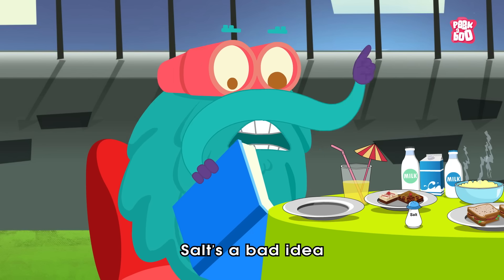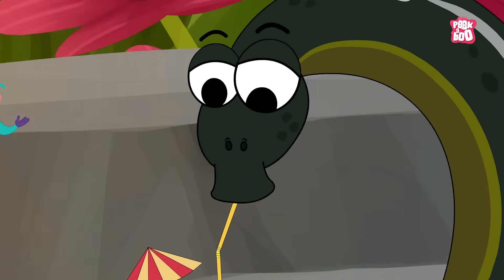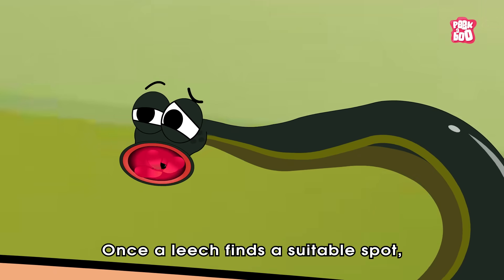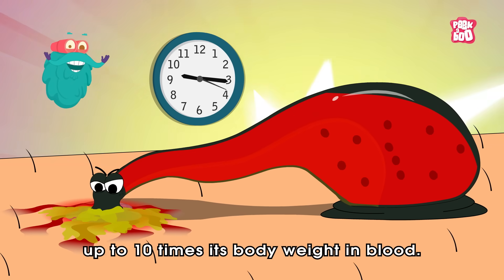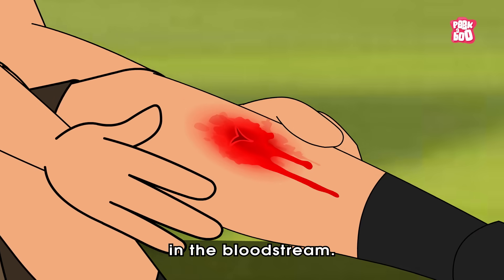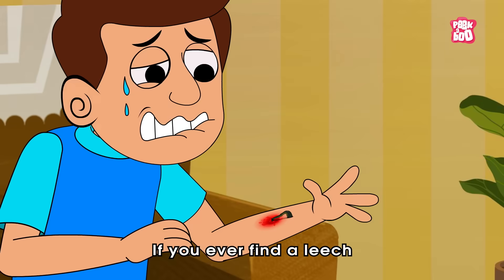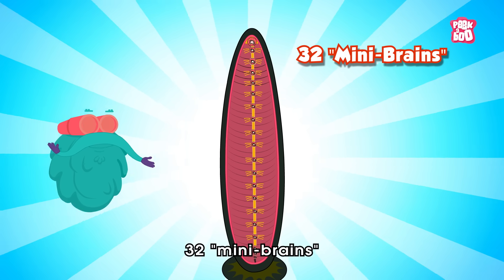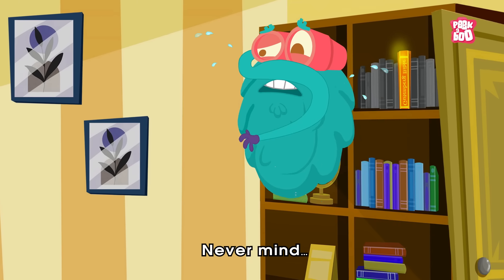Deadliest Leech | How Do Leeches Bite? | How to Remove a Leech Safely? | The Dr. Binocs Show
Most leeches are sanguivorous, that is they feed as blood sucking parasites on preferred hosts. If the preferred food is not available most leeches will feed on other classes of host. Some feed on the blood of humans and other mammals, while others parasitise fish, frogs, turtles or birds.